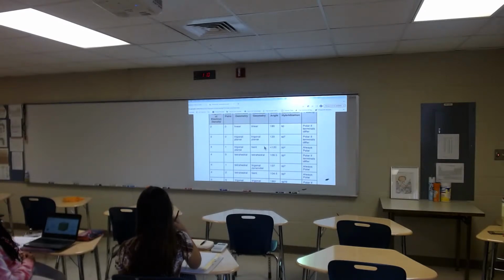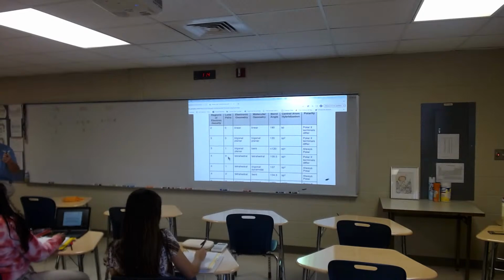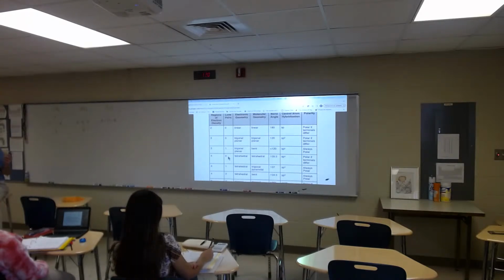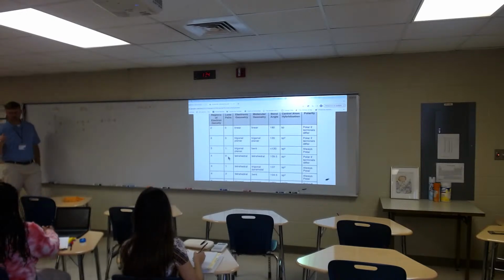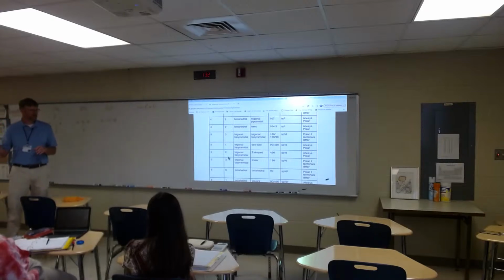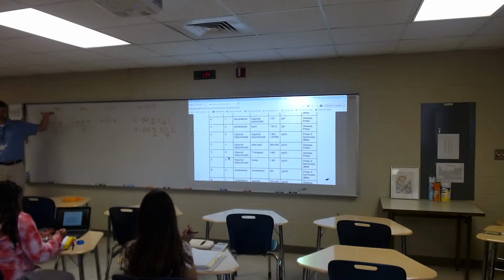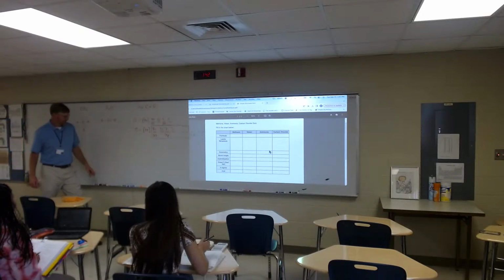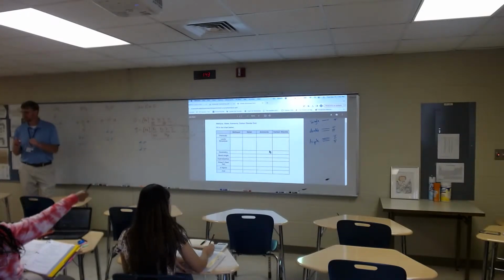AP Chemistry - 6th Period - September 12, 2023